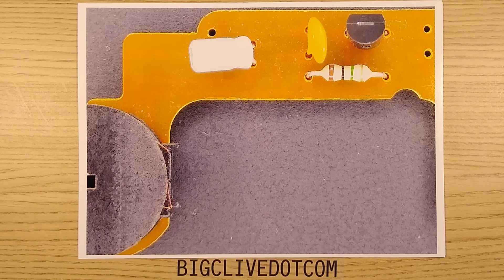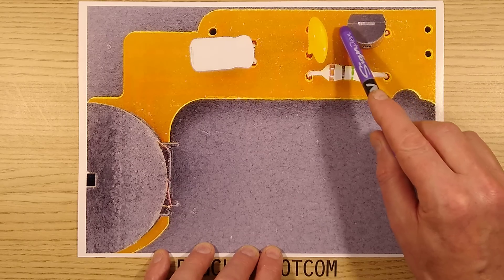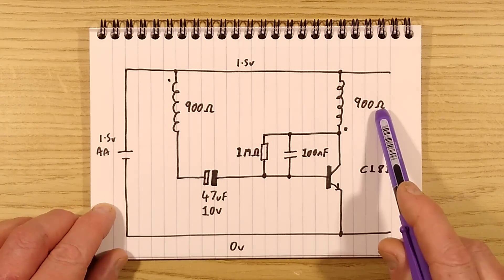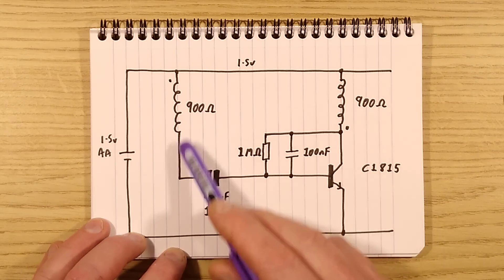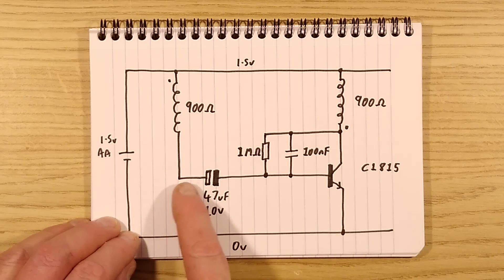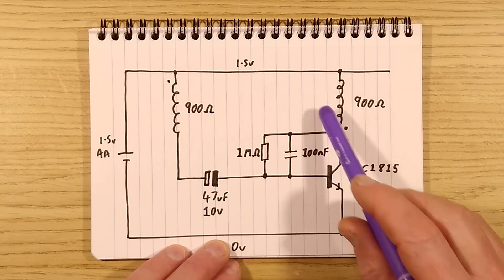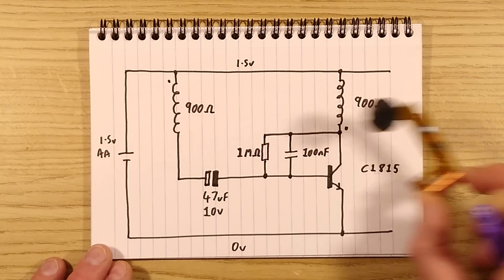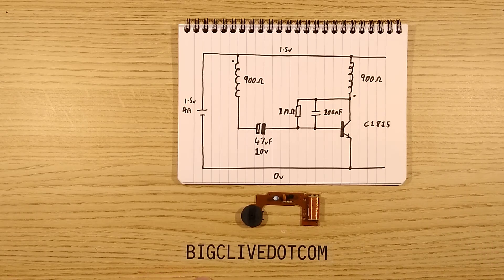Classic simple clock pendulum circuit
Since I recently looked at a fairly complex two transistor self starting solar pendulum circuit, I thought I'd also take a look at a classic simple pendulum circuit as found in many ornamental clocks.

This circuit uses a single transistor, but requires a centre tapped coil for the pulse and sensing functions.

I went through a spell where I built a lot of magnetic pendulum circuits.  It's very gratifying to create a lot of continuous and very visual motion with virtually no current draw.  Ideal as a silent battery powered ornament that runs 24/7.